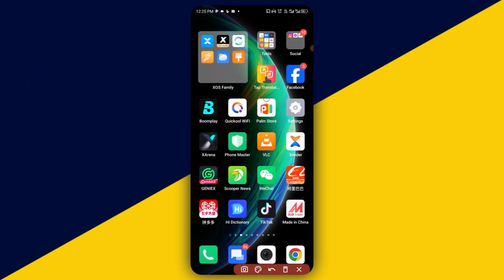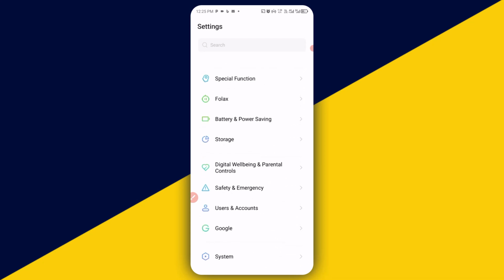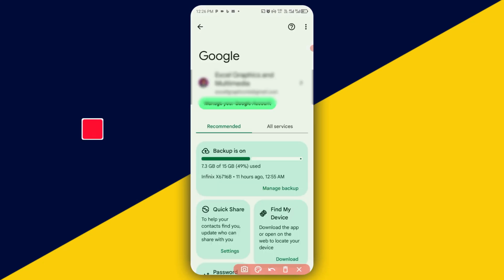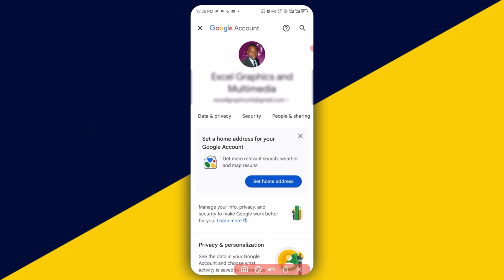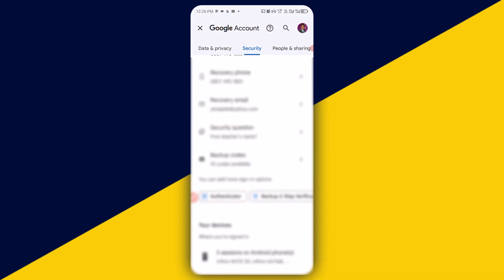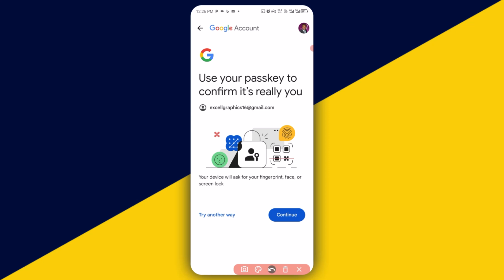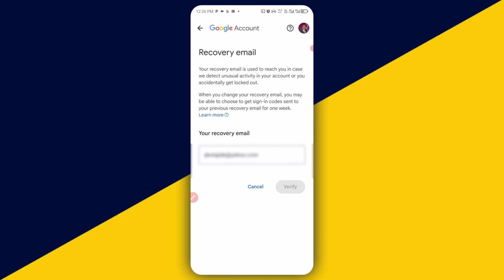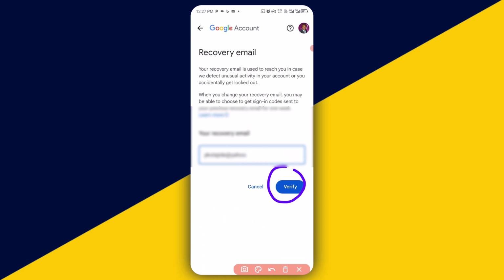How to Change your Google Account Recovery mail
Welcome to our step-by-step tutorial on how to change your Google Account recovery email. Keeping your recovery email up to date is crucial for maintaining the security of your account.

In This Video, You'll Learn:
1. Why It's Important: Understand the significance of having an updated recovery email.
2. Accessing Your Google Account Settings: Navigate to the correct settings page.
5. Tips for Account Security: Additional tips to keep your Google Account secure.

Don't Forget to:
👍 Like: this video if you found it helpful.
💬 Comment: below if you have any questions or need further assistance.